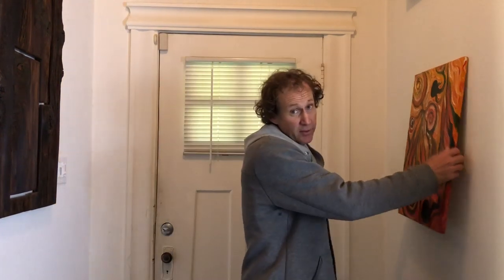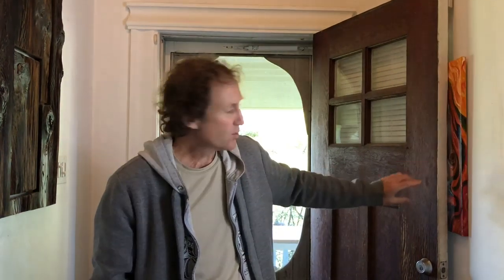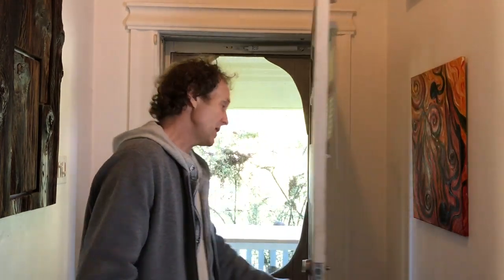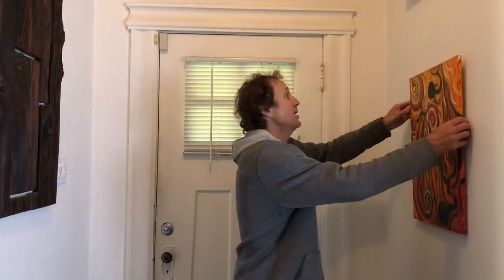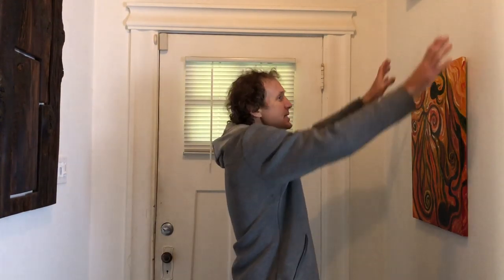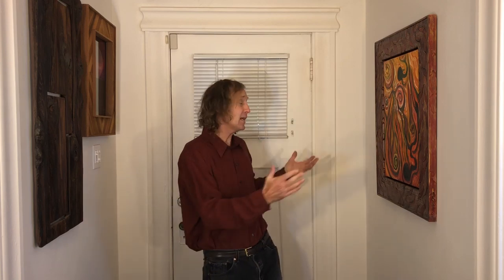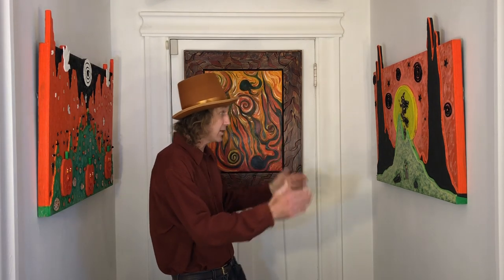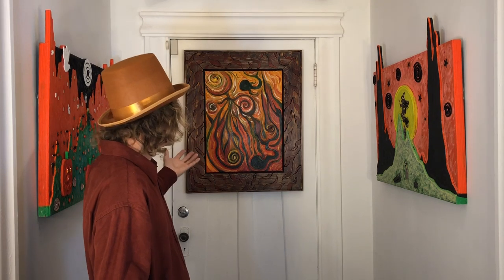Flame frame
I had a painting (without a frame) that I did in 2011 hanging in the entryway of my house. It had been there for a few years and I looked at it every day. Back in February of this year I decided that it was time to make a frame for it. I worked on it for 3 days in February and got it built and put the red stain on it. Then I put it away in my storage container for a few months. No real reason why I start projects and then stop but that's the way it goes with my art sometimes. I started working on it again in June doing more staining and distressing. I spent a few days on it (partial days) trying to get the frame to have the right look - it was quite time consuming but I couldn't stop until I was happy with it. Now that it's October I finally decided to hang it and finish the video.

One of my favorite things about this video is seeing my cat Wooley. (He's been missing since early June of this year). He used to like hanging out with me while I worked and I really enjoyed his company. I still miss him very much and really enjoyed editing the video and seeing him again :)